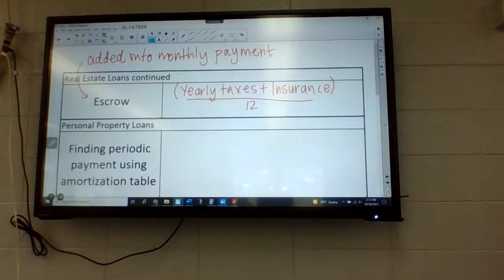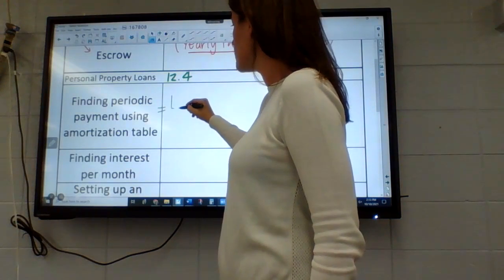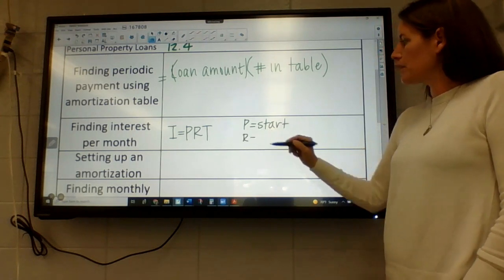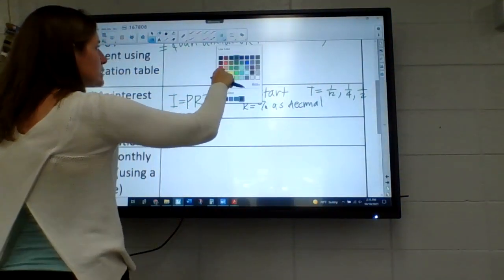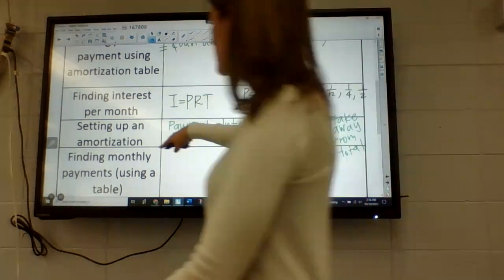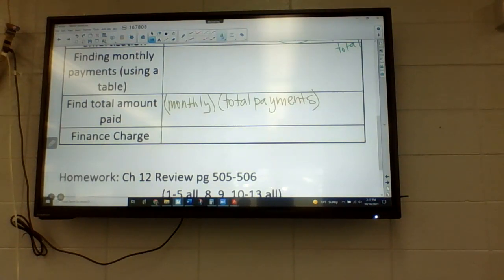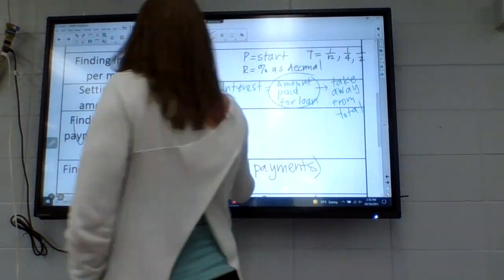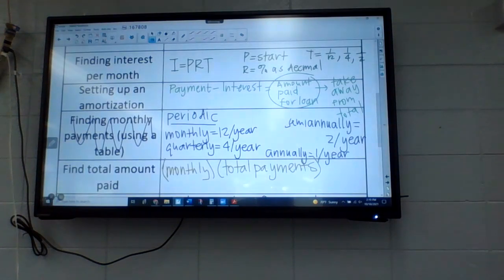ch 12 review part 2 rwm